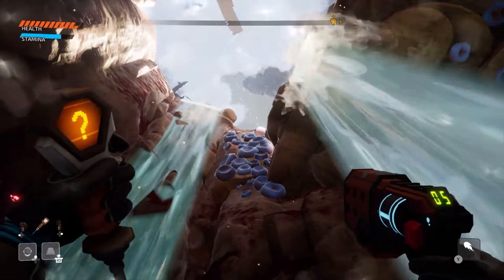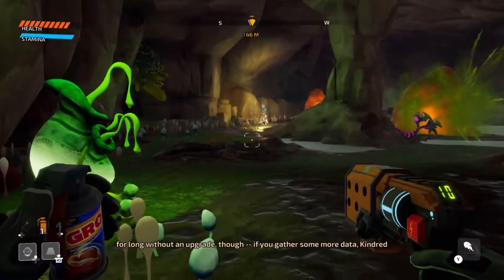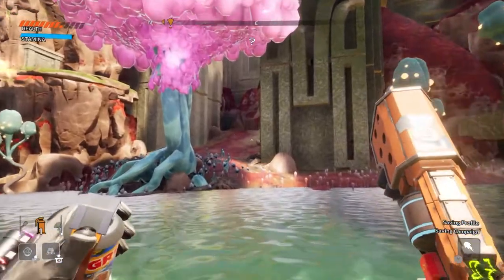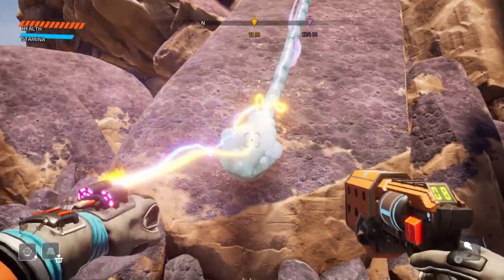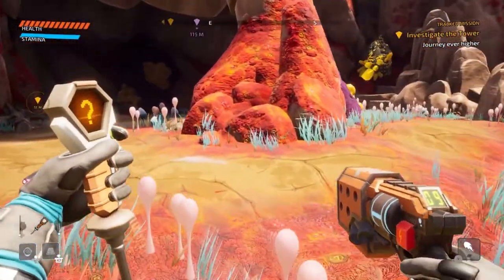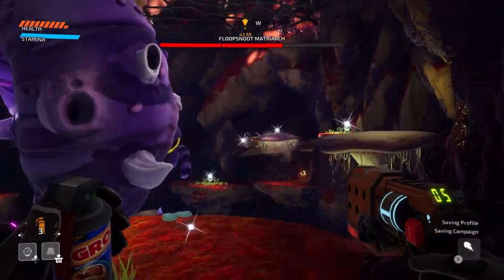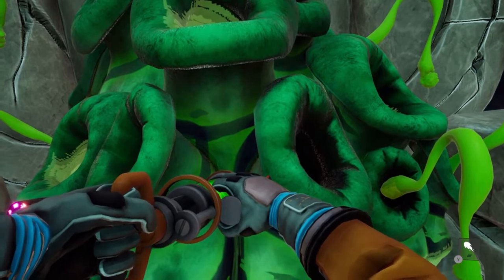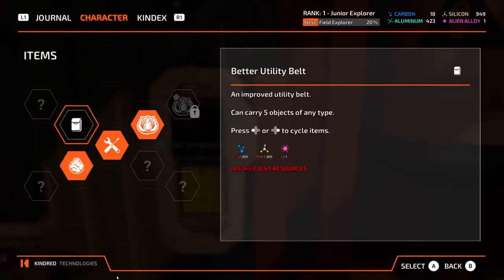THE FLOOPSNOOT QUEEN! | Journey To The Savage Planet (Part 5)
In this video, we will be taking out the boss of the second biome called "The Floopsnoot Queen."